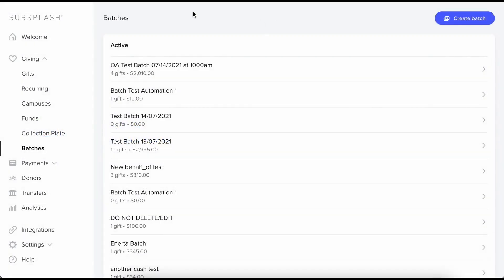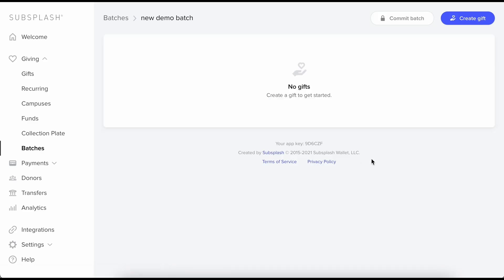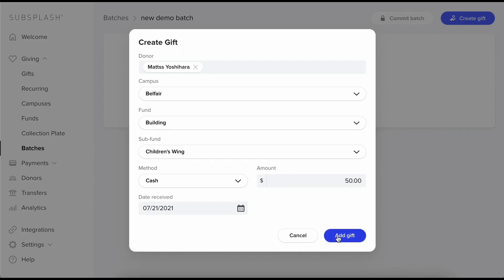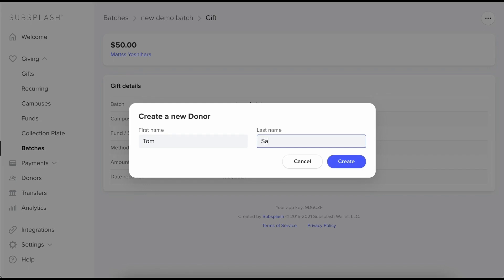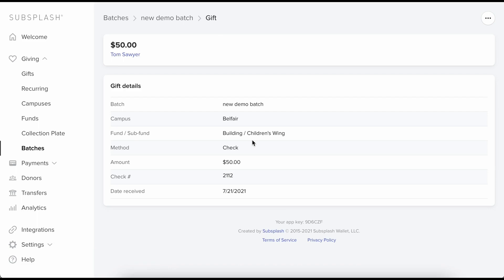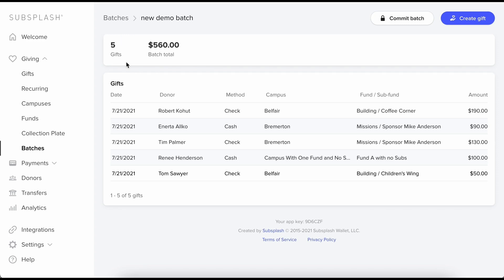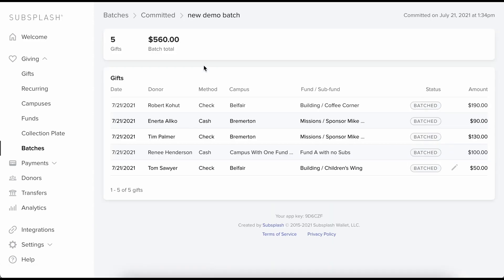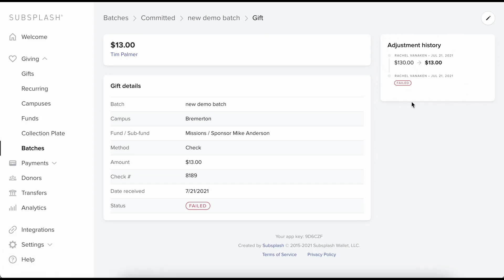The Drop Product Demo | Donation Entry